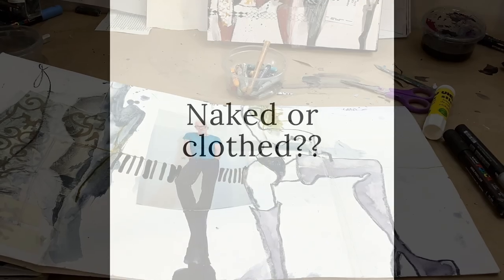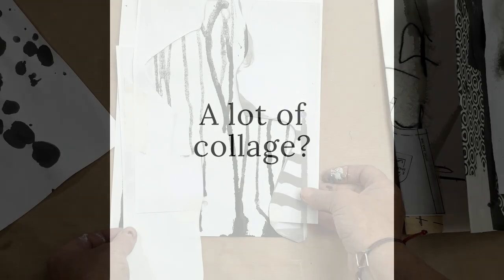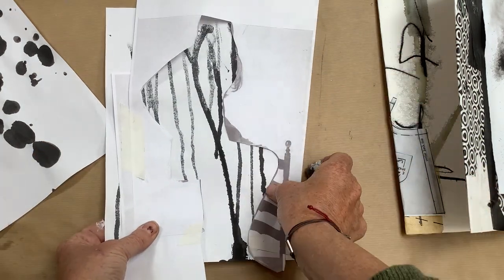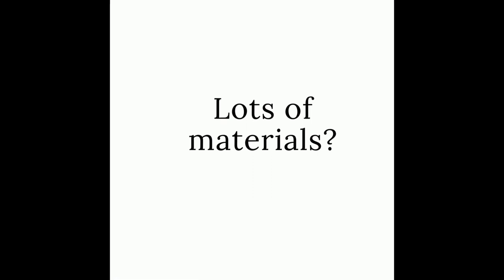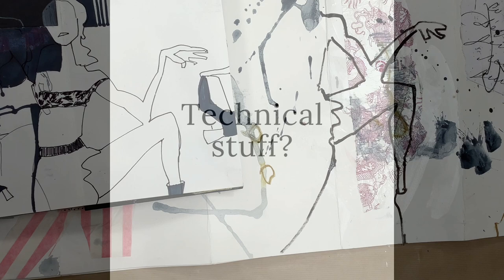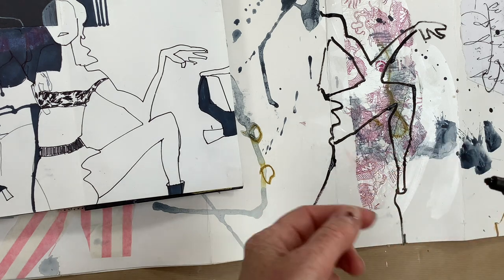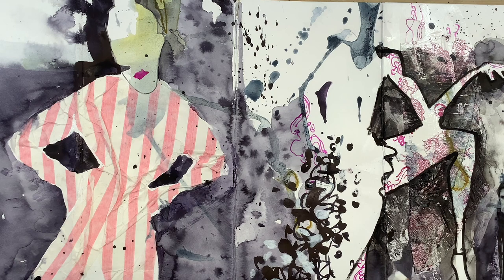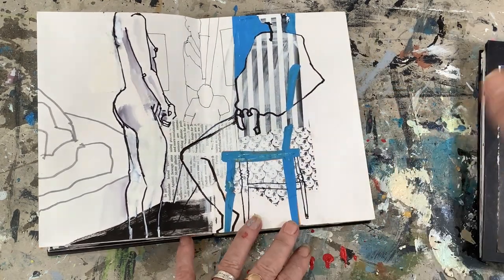Questions about Creative Concertina Sketchbooks 4 - Figure/People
My new online course Creative Concertina Sketchbooks 4 - Figure/People open on 1st September 2022.
I have put a short video up with a few points that you may be thinking of asking. I hope that this helps :)